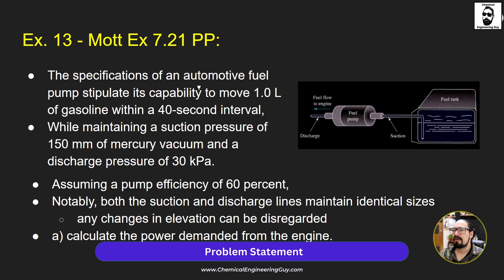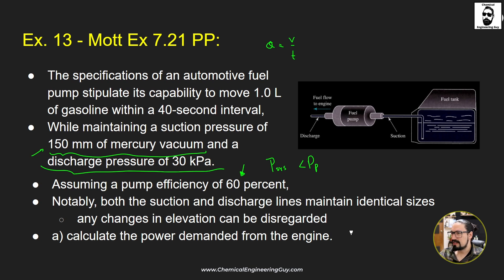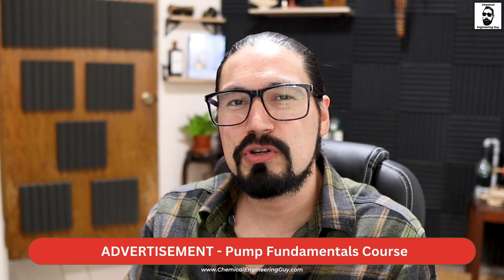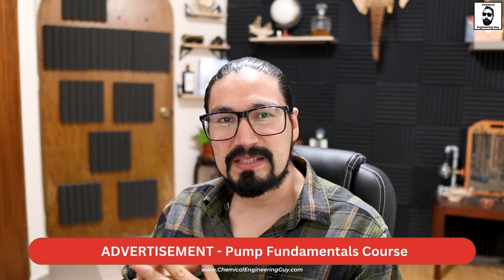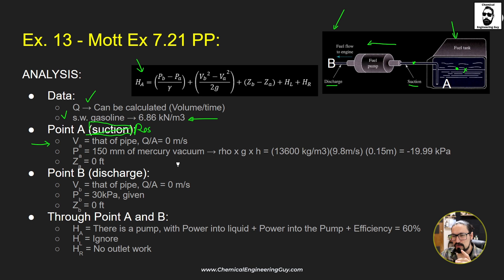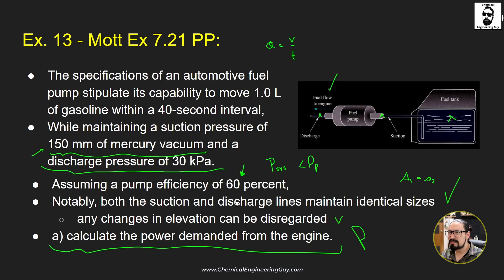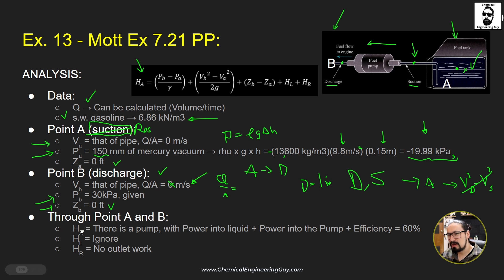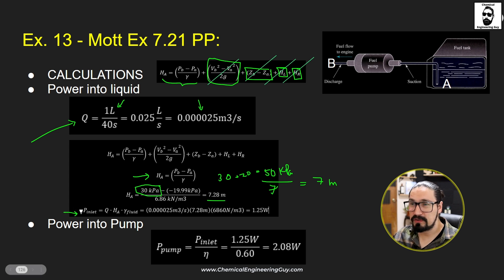Pump Selection & Design - Basic Pump Power Calculation Solved Problem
🟢 NEW COURSE coming soon - Pump Fundamentals

⌚Timestamps:

00:00 Start
00:04 Problem Statement
01:50 Analysis
02:47 AD - Pump Fundamentals Course
03:50 Data
07:23 Calculations
08:18 Results & Conclusion
09:00 Enroll Now!